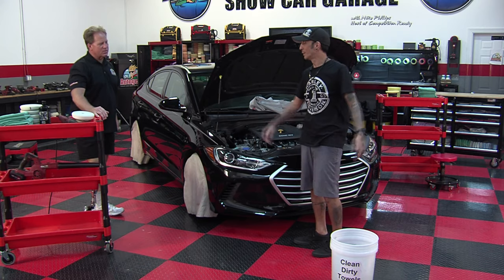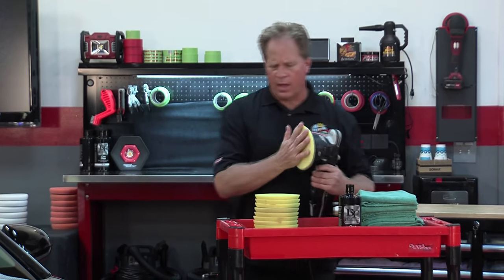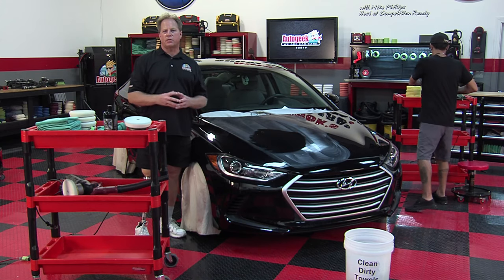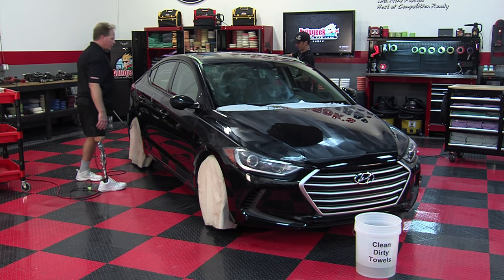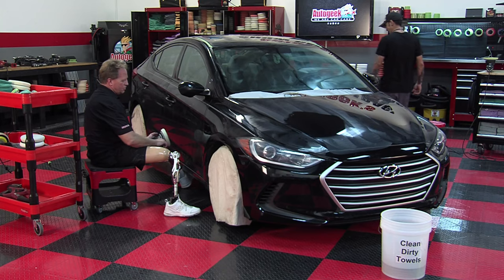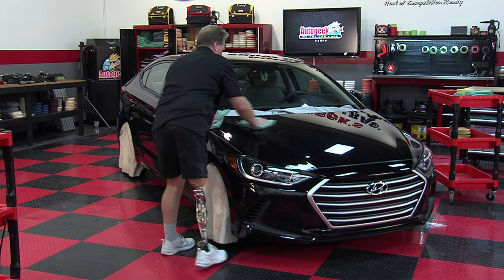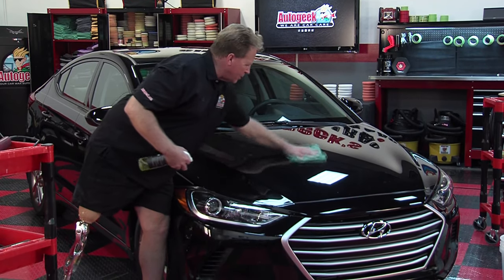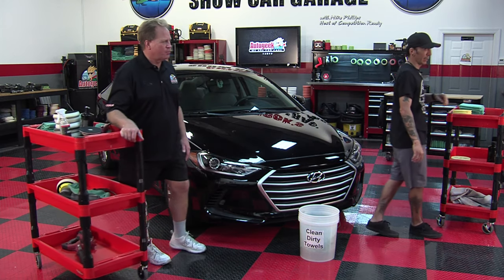How to buff out a car in one hour or less! - One Step Production Car Detailing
Mike Phillips and Yancy Martinez are back again LIVE talking about : "How to buff out a car in one hour or less! Production Detailing - how to reduce your time and increase your profits!"

Products used:
* FLEX 3401 Polisher
* RUPES Mille Polisher
* BLACKFIRE One Step Polish

This LIVE broadcast will be available for replay on the Autogeek Facebook Page, Detailing 101 by Autogeek Facebook group and will also be available on the Autogeek YouTube channel.